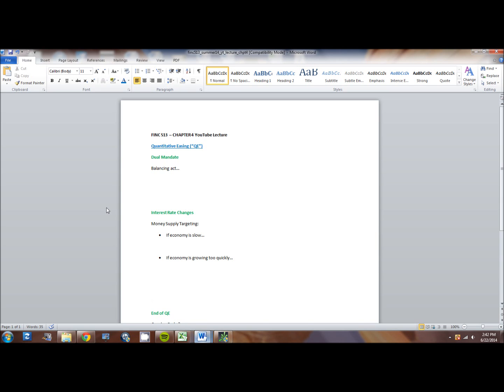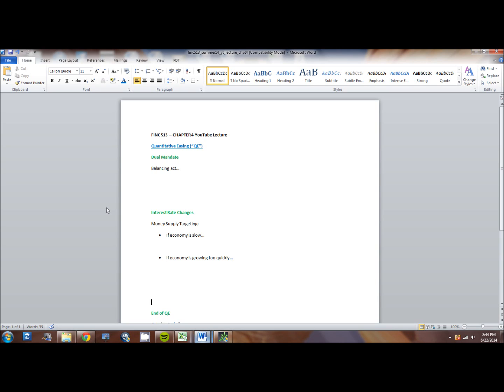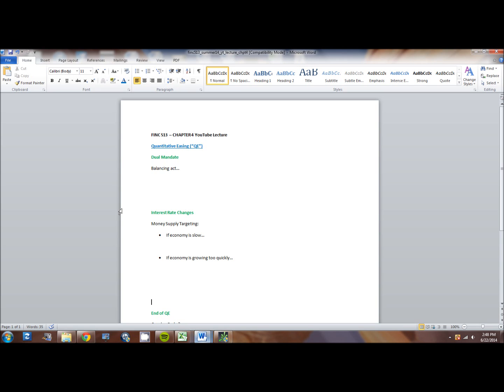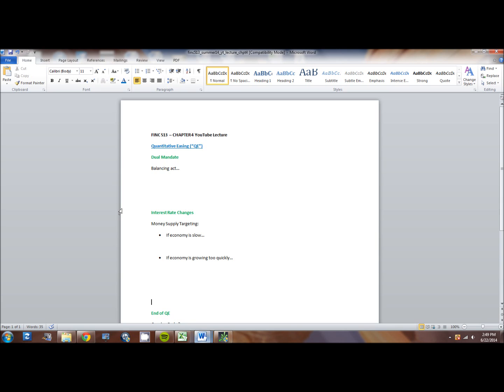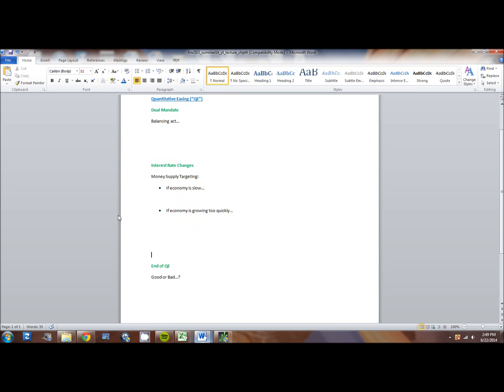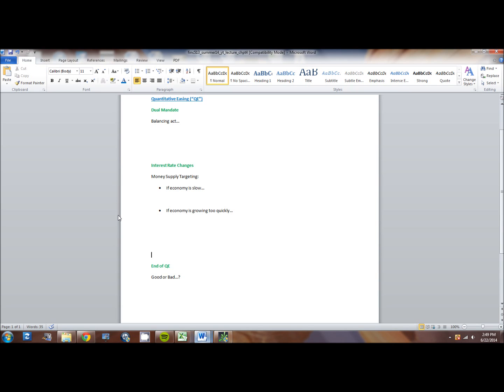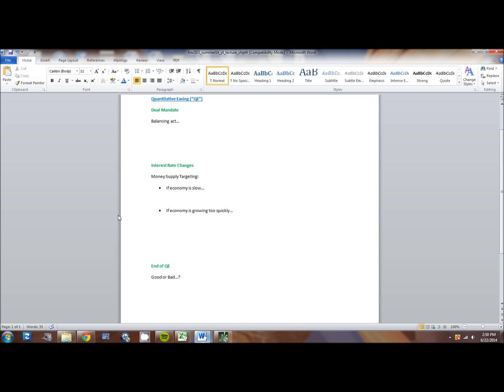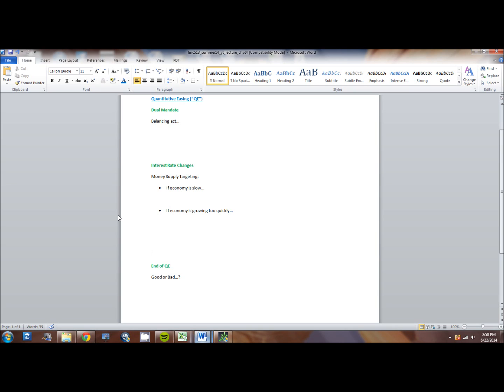FINC 513 - Chapter 4 - QE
What is QE and what are the consequences and implications?